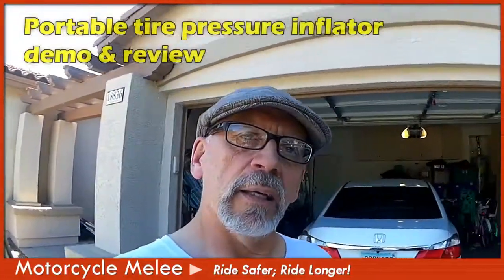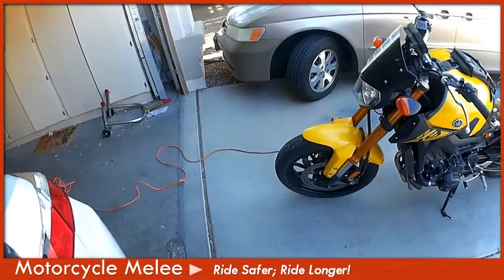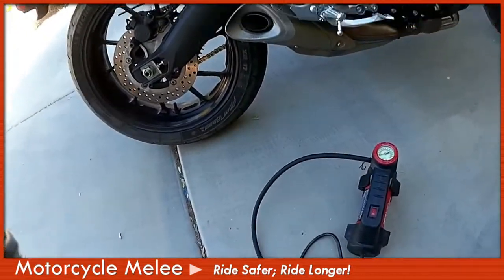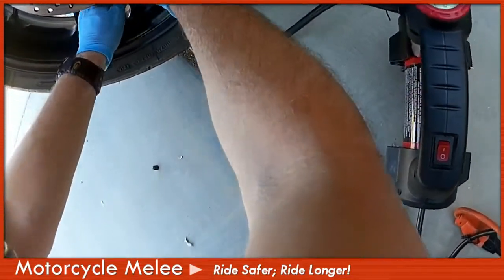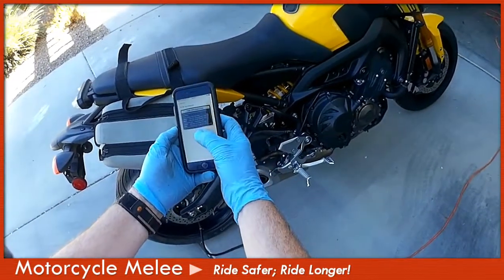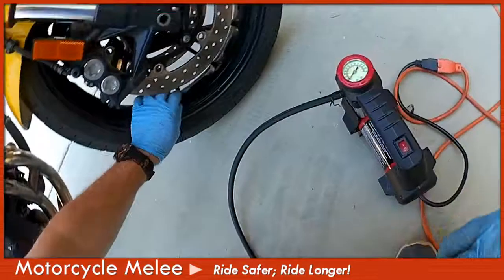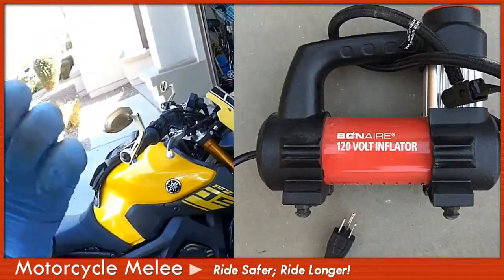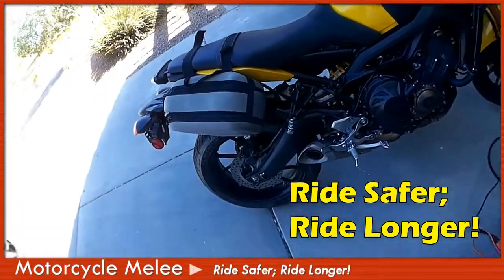Motorcycle Portable Tire Pressure Inflator - FZ-09 Demo and Review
Proper motorcycle tire pressure is vital to safety and effective handling, but always having quarters in your pocket for a gas station tire pressure machine is a pain. Here's a demo and review of the Bonaire 120 Volt Inflator. An awesome way to check and fill motorcycle tire pressure in your driveway!